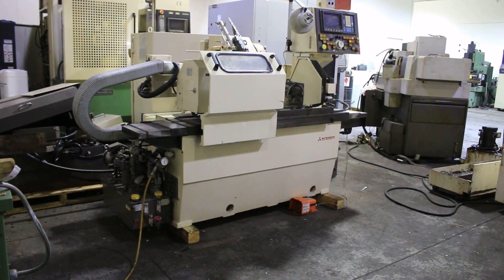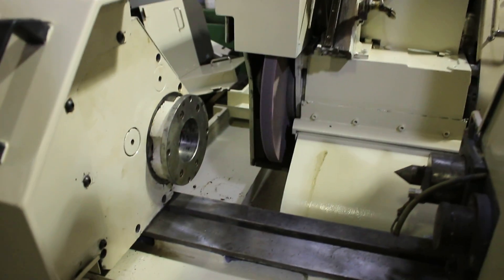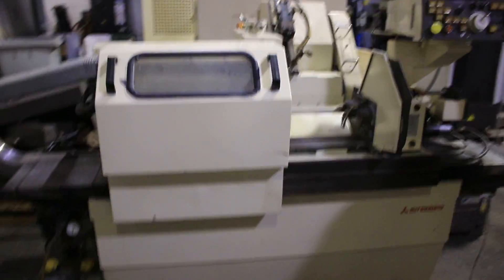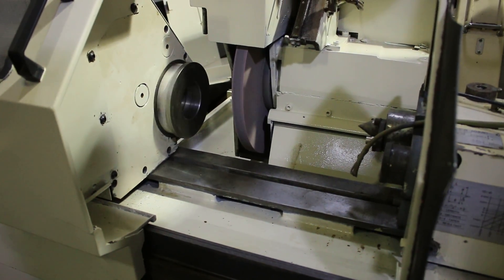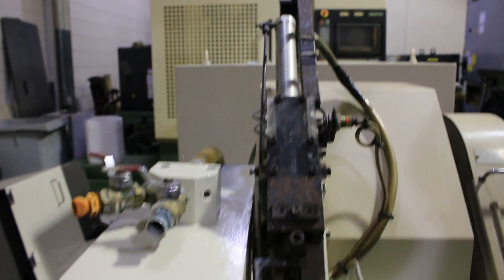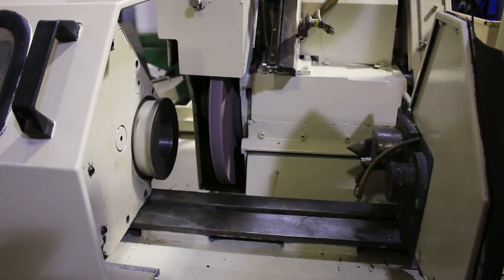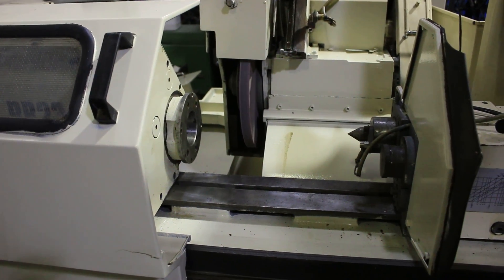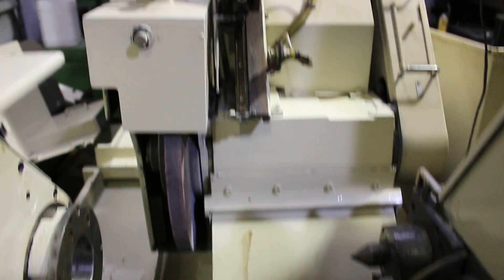Mitsubishi CNC Plain Cylindrical Grinder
Model: RB23, S/N: GK157